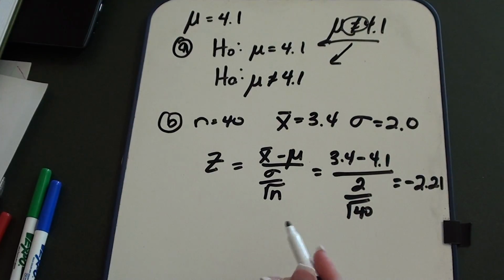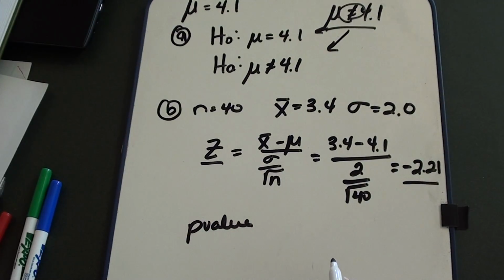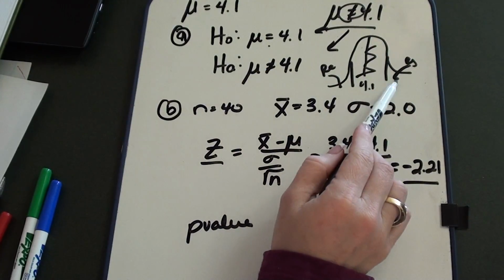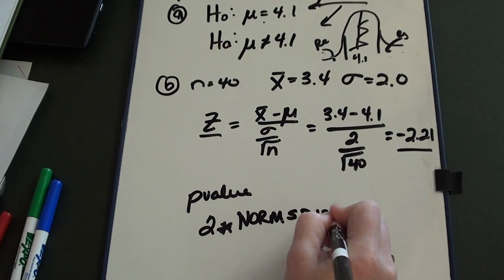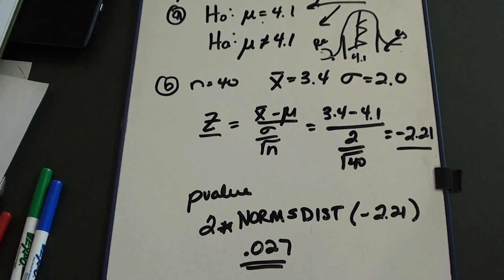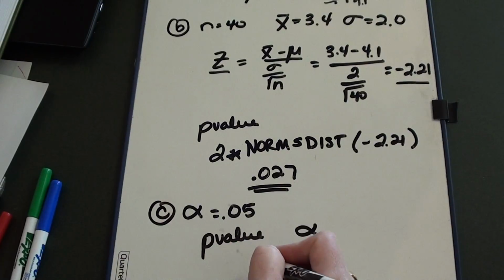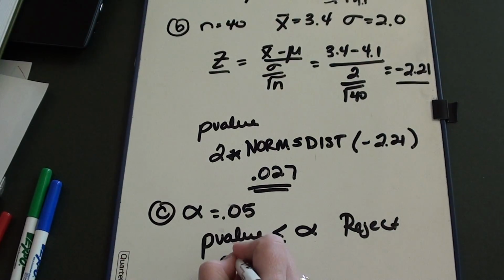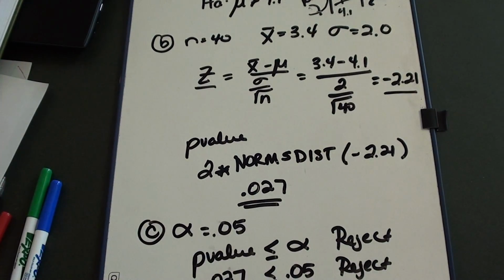Ch 9 2 of 6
Chapter 9 part 2 and 6.